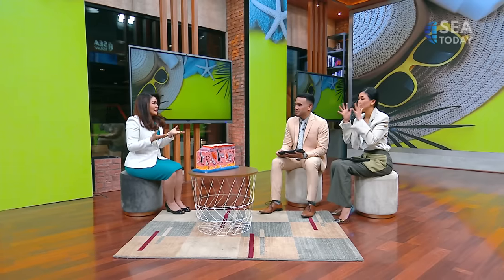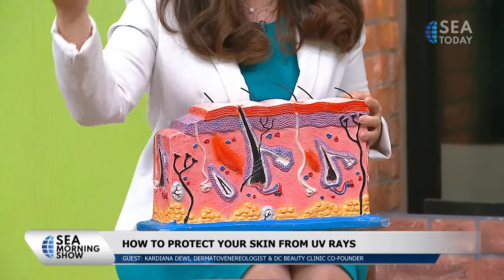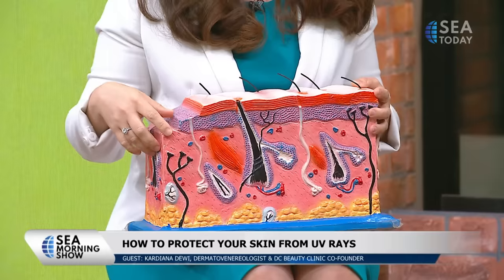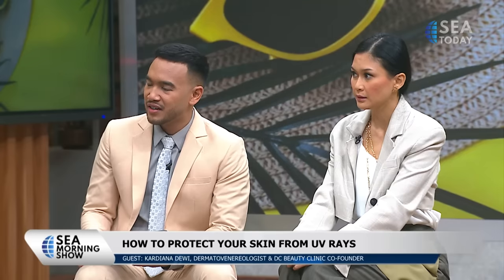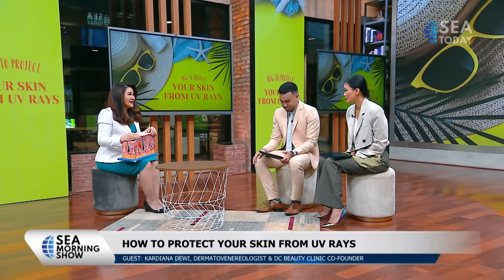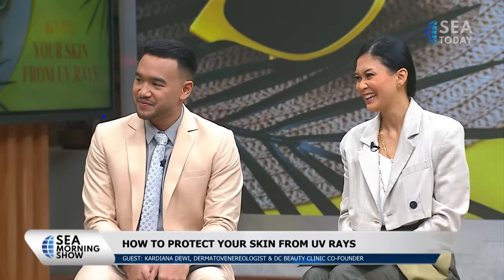Talk Show with dr. Kardiana Dewi: How to Protect Your Skin from UV Rays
You can also watch and access SEA Today through your favorite application, website or various platforms such as IndiHome TV CH. 101 HD, MAX Stream, MOLA, My Republic, Vidio, MNC Vision, MNC Play, and FIRST Media.